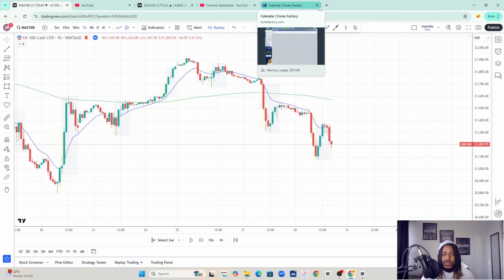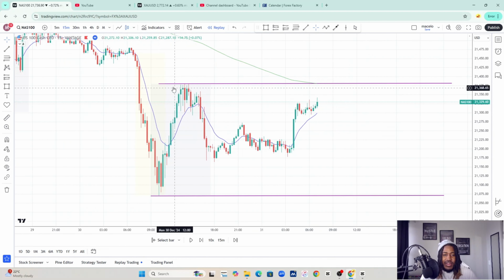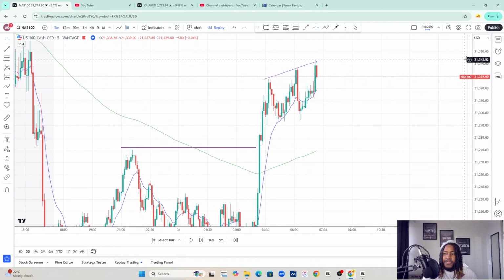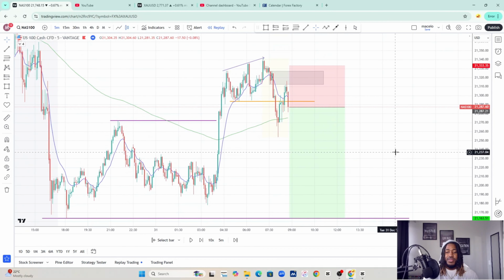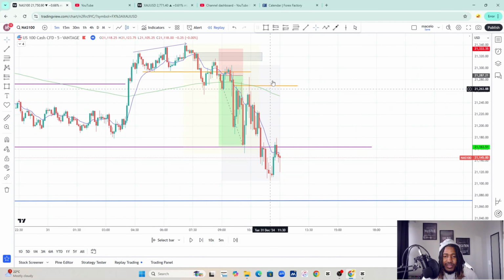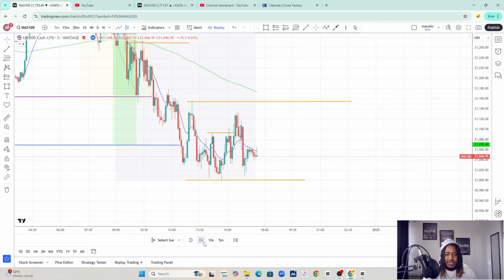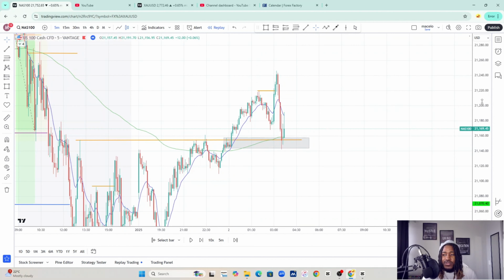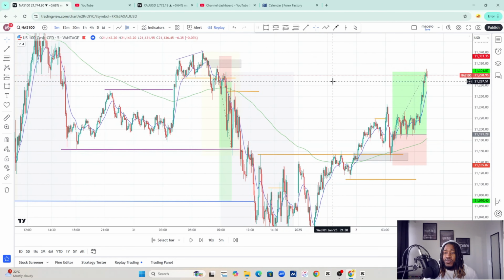Supply & Demand 12mins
This is a quick video on how I approach the market each day with my Supply and Demand Strategy.